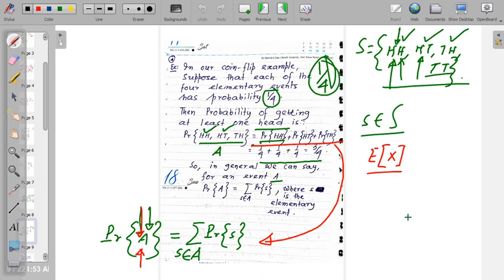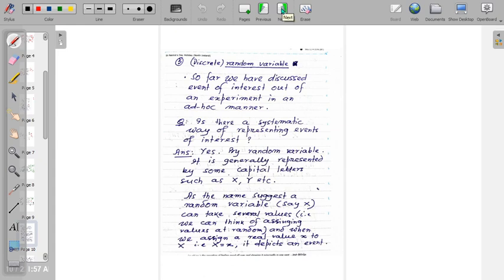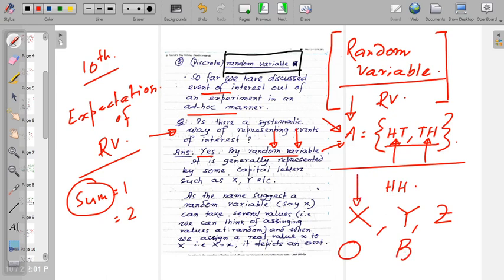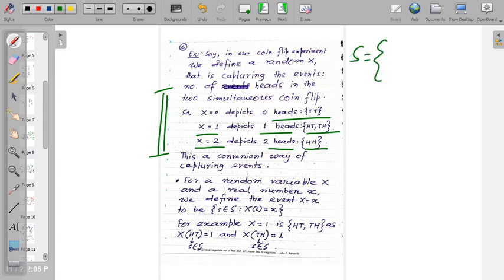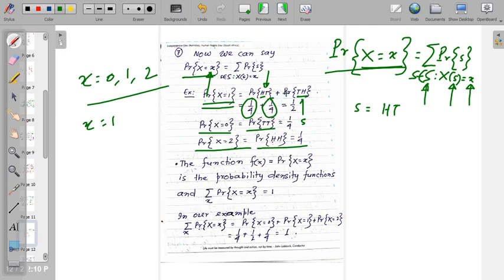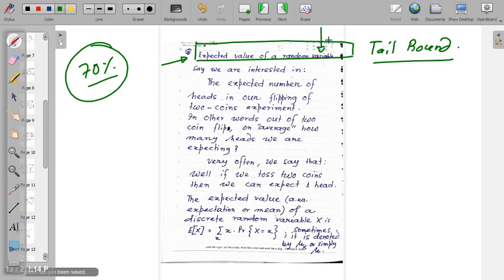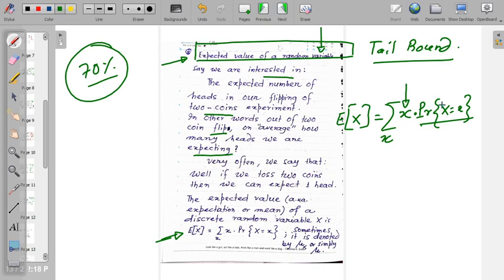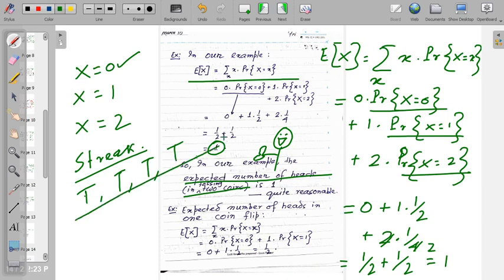3) 2023/02/28 Random Variable | DAA - CSC 403 | Prof Sajal Mukherjee Sir - NIT Durgapur